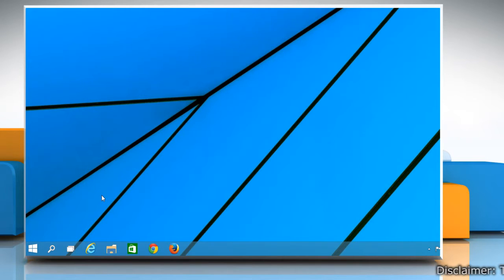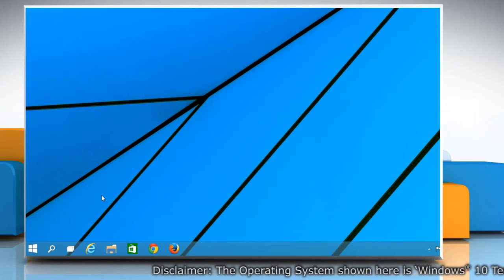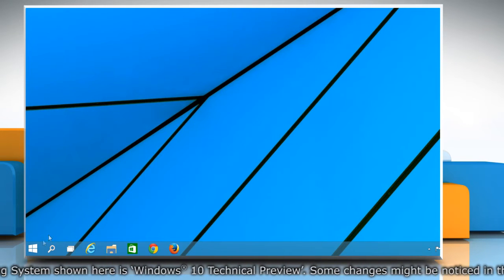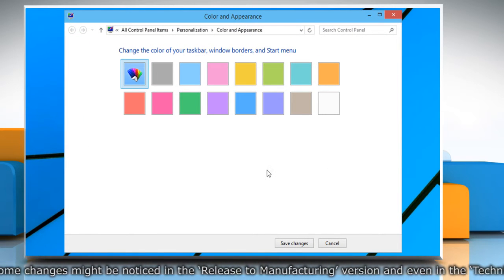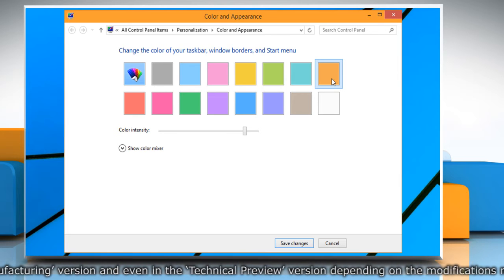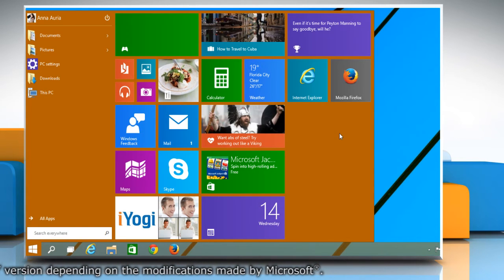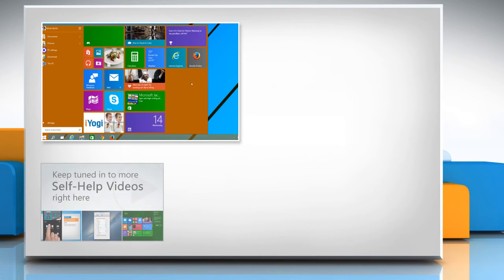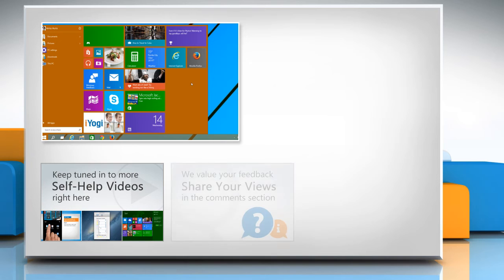How to change Start Menu background color on Windows® 10 :Tutorial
Do you want to change the background color of the Start Menu on your Windows® 10 computer? Change Start Menu background color on Windows® 10 by following the steps shown in this video.